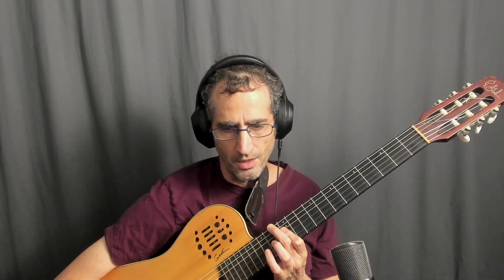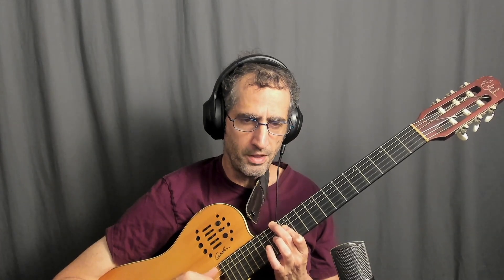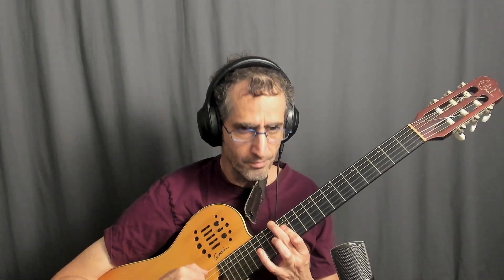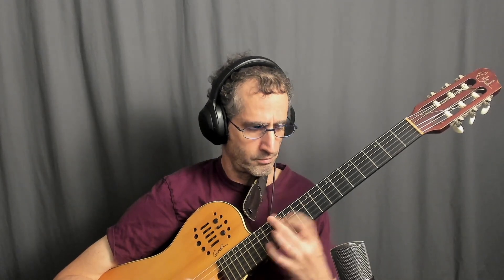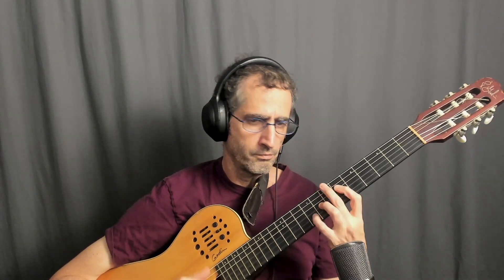Easy Classical Sounding Modulations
An easy way to get classical sounding chord progressions using a combination of spread triads and drop three